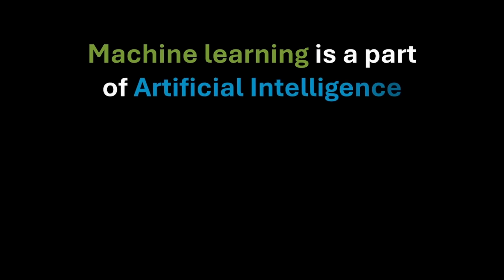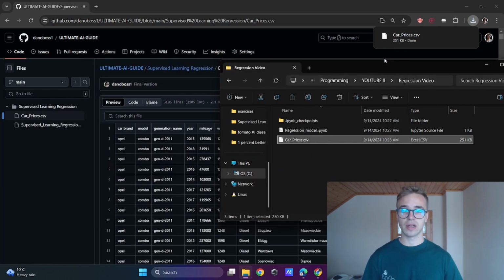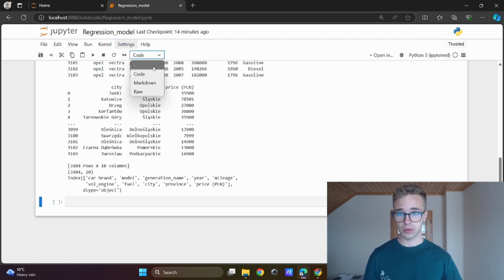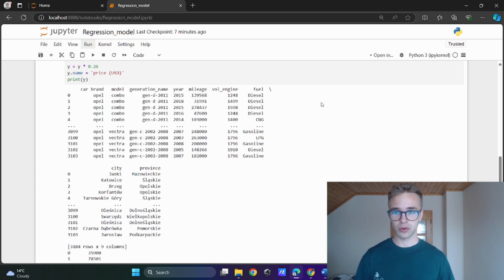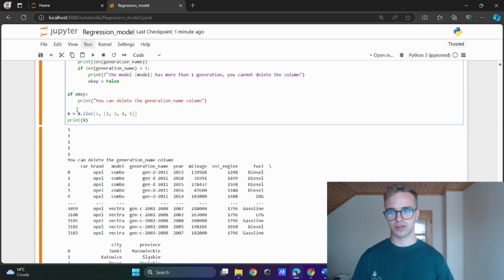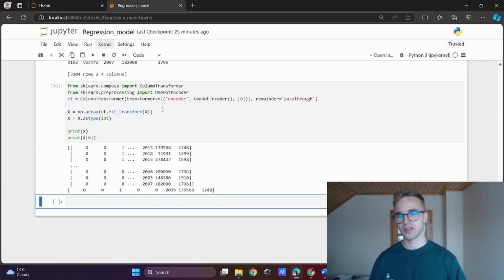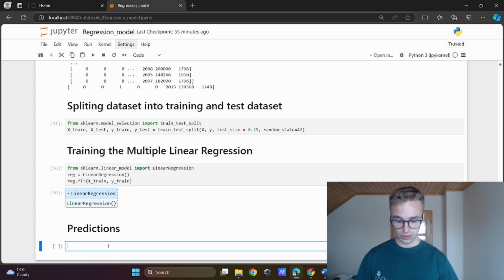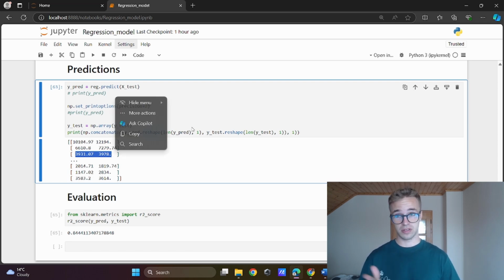AI for Beginners 😎 Supervised Learning Regression (Full Practical Guide)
🌟 Welcome to AI for Beginners – your ultimate guide to mastering Supervised Learning Regression with hands-on practice, easy-to-follow steps, and plenty of real-world examples! 📊🤖✨

⭐️ Timestamps ⭐️
00:00 - Trailer
00:12 - Intro
00:53 - What is Supervised Learning
03:18 - Quick demo
00:53 - Demo of this episode
04:42 - Setup
07:08 - Code
09:06 - Loading dataset
12:07 - Why do we use Data preprocessing
12:45 - Data preprocessing
34:08 - How to learn an AI model
35:38 - AI model
36:53 - Predictions
41:25 - Evaluation explanation
42:18 - Evaluation code
43:17 - Recap
44:14 - Outro

Let’s dive in and unlock the power of data together! 🚀📈💡